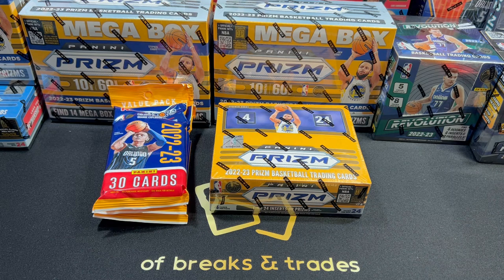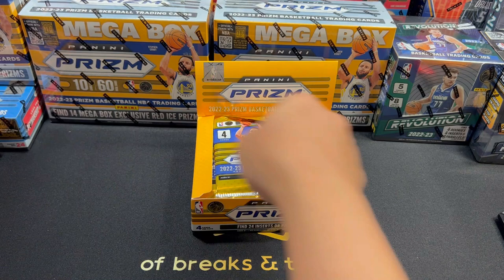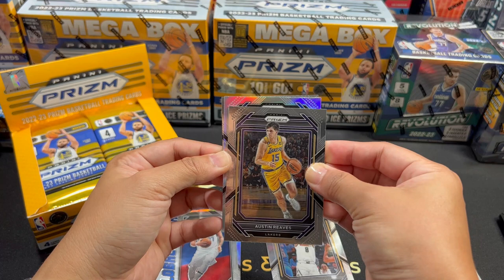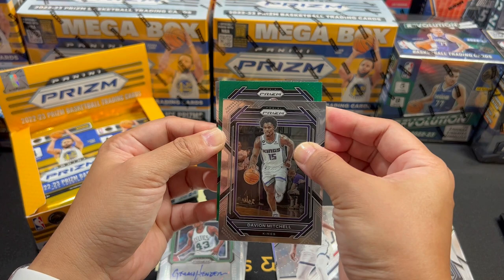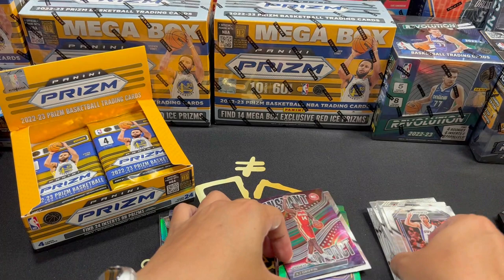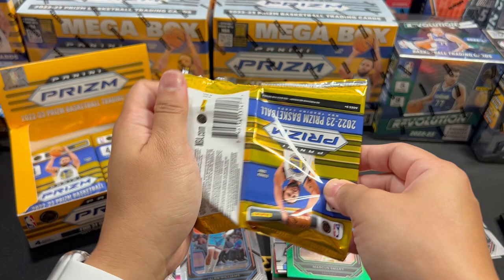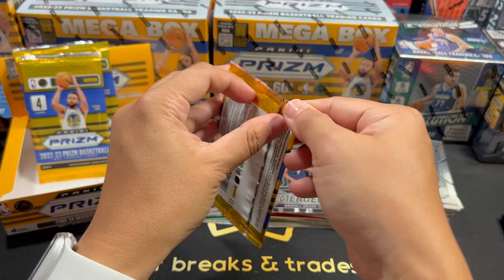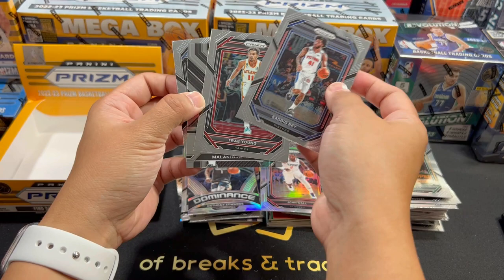Beware: 🛑😳 Watch first before Grabbing a 22-23 Prizm Retail Box - 🎉HOOPS FAT PACK GIVEAWAY🎉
You should watch this video if you're planning to rip this year's Prizm Retail box. 😁 Enjoy the video guys!🥂

I will be giving away 3 Packs of 22-2023 HOOPS Fat Packs. I'll pick the winner through comment randomizer and announce who won on the 7th of May. Goodluck everyone!💕

Mechanics:
1. Like the video
3. Comment
(I will ship the box/packs for FREE if you are from the Philippines or US, but for other countries, you will shoulder the shipping fee. )✌️

Good luck! Thank you very much and I appreciate everyone's support.😍

Eyeing any cards from this break!? Please check my eBay page for cards that are available for purchase: 🔽🔽🔽

If you are looking for a top loader binder for your card collections, please check this listing I have from eBay. ⬇️⬇️⬇️

Video Link:

 • MBB - Sea (Vlog N...